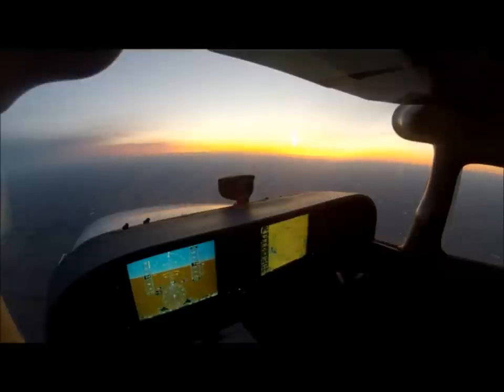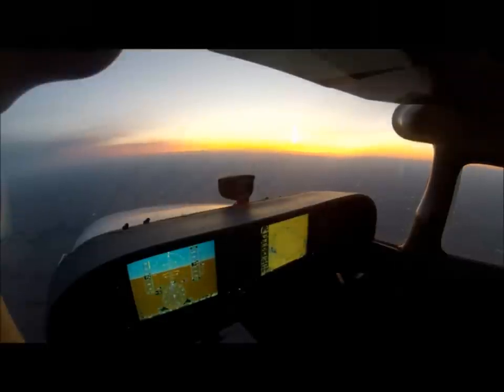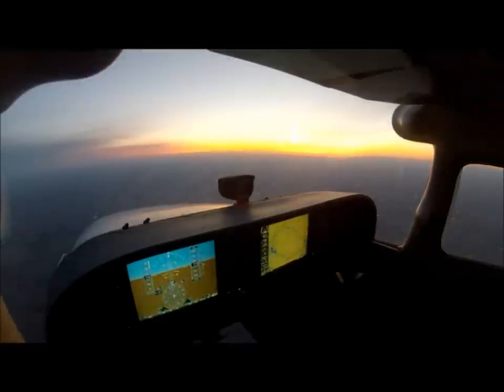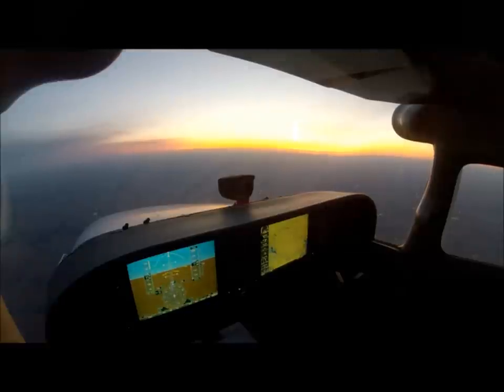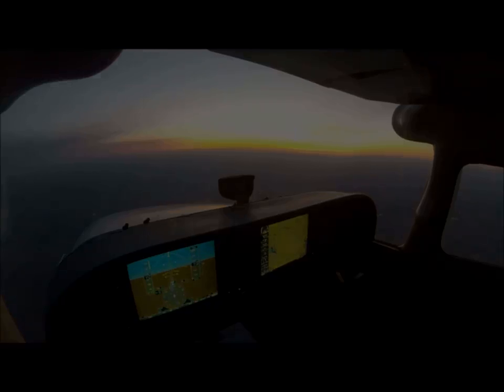Salina, KS to Lincoln, NE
Flying "K-State 13" to Lincoln and back on a IFR flight plan.